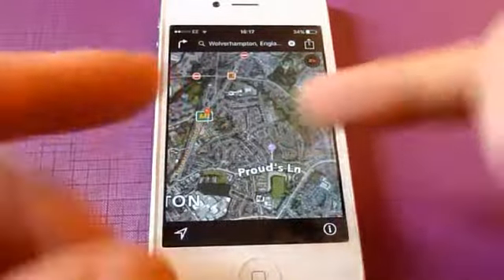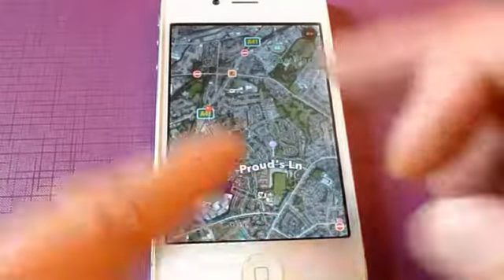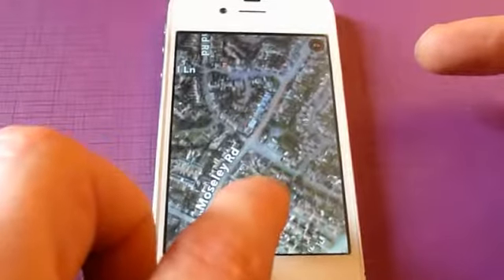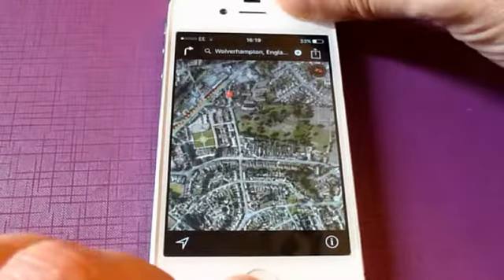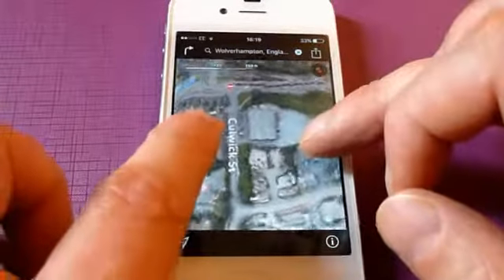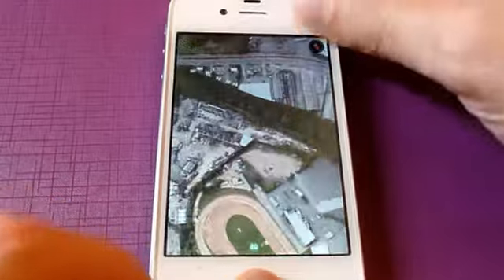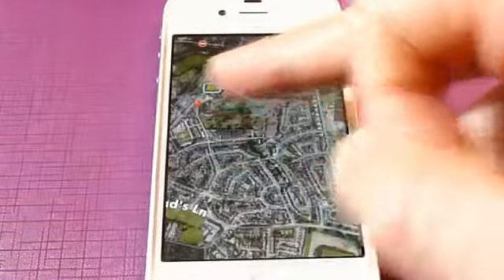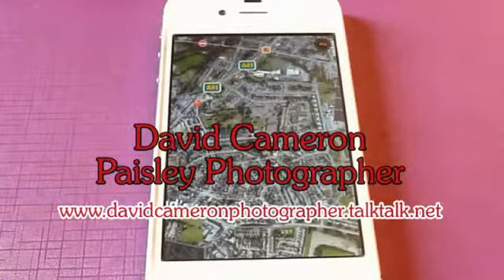SAVE MOBILE DATA TIP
Save Mobile Phone Data TIP

If your running low on mobile phone data, yet need to get around using maps. This tip will help save data usage by screen capturing your route…

Property Photographer
Band / Gig Photographer
Glasgow Tours Photographer
Events Photographer